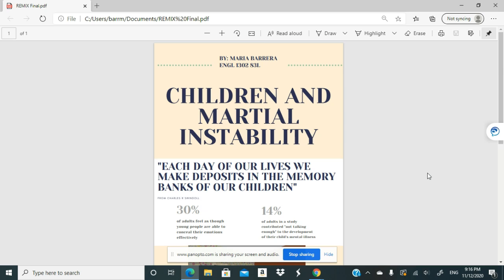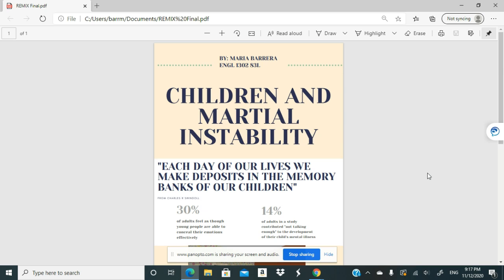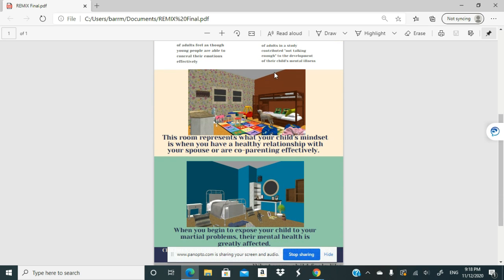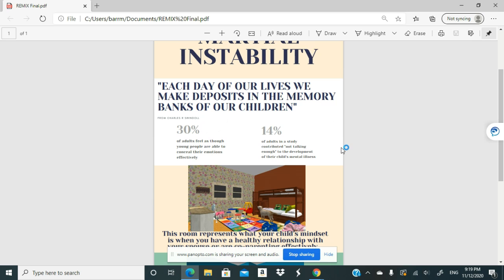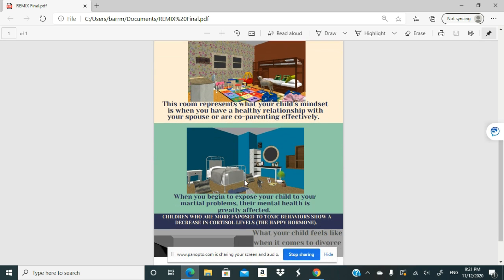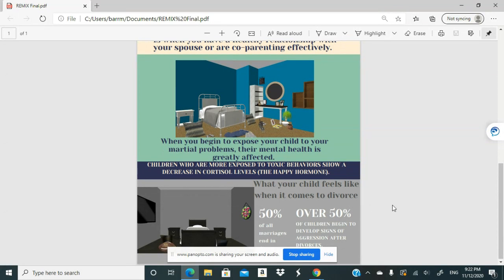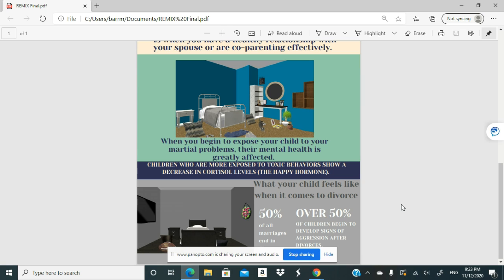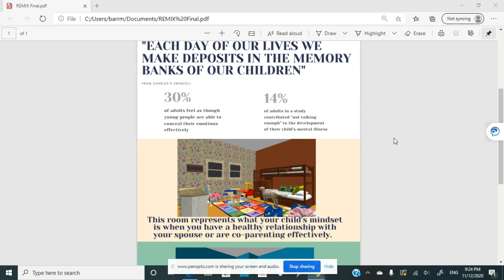Thu Nov 12 2020 9:16:15 PM